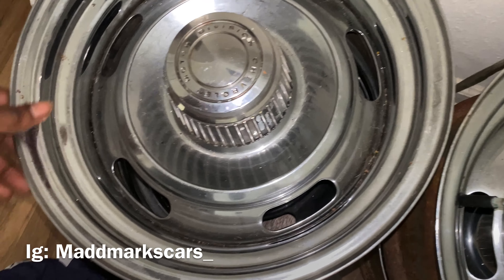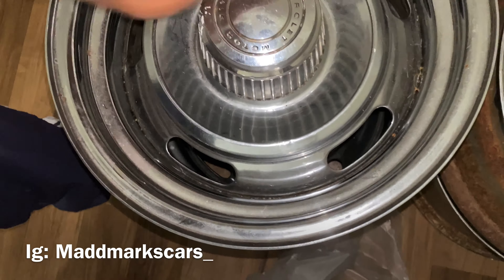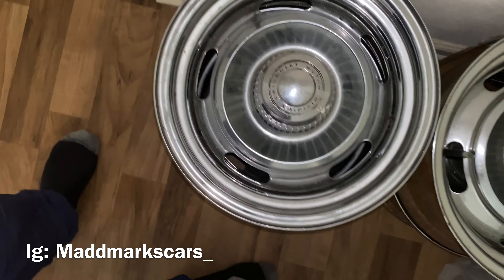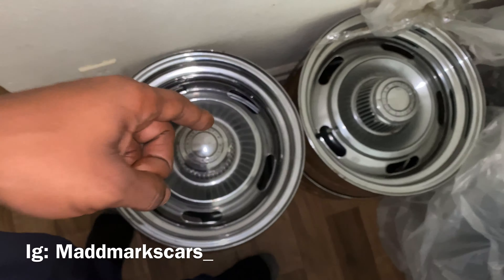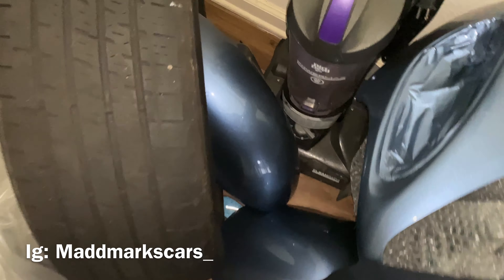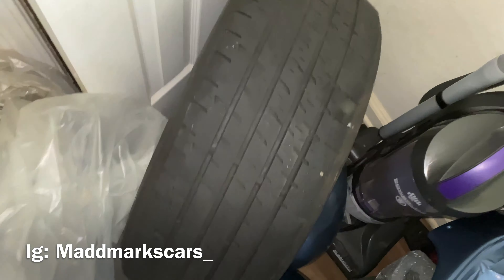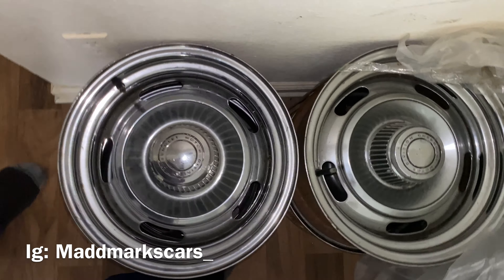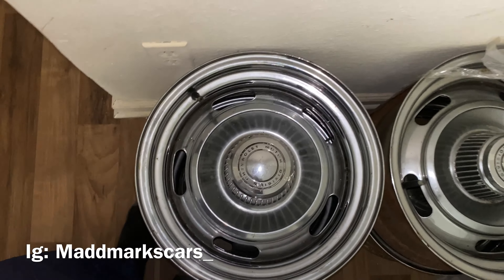Rally Rims About To Get Dipped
Box Chevy Rims